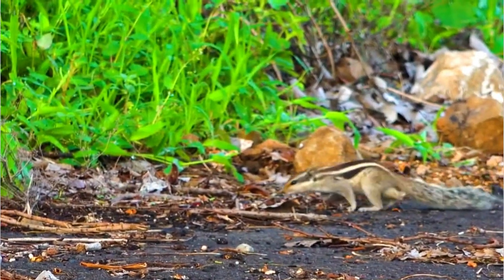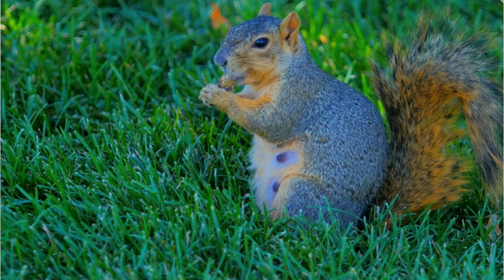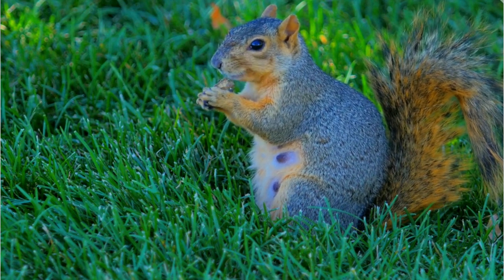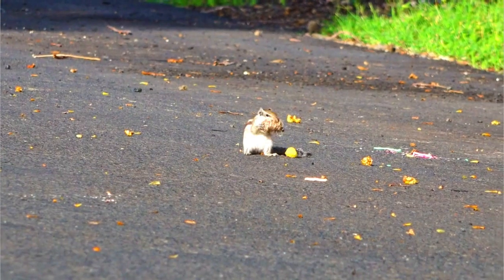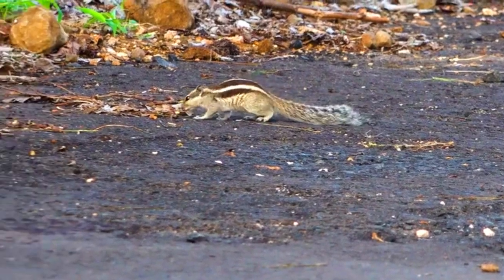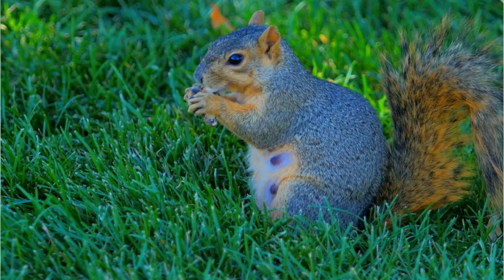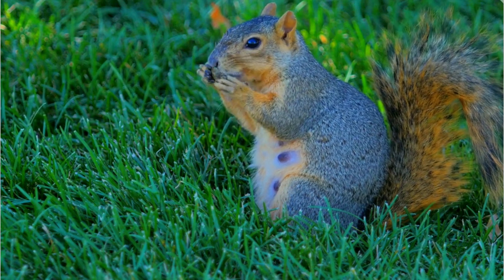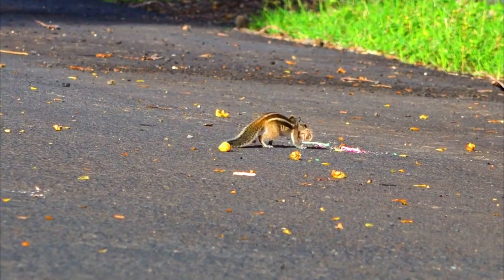Uncovering the Secrets of the Eastern Fox Squirrel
Eastern Fox Squirrel life facts.
Eastern fox squirrels, scientifically known as Sciurus niger, are fascinating creatures. Here are some interesting facts about their lives:
1. Appearance: Eastern fox squirrels are typically larger than other tree squirrels. They have a distinctive rust-colored fur on their back and sides, with a creamy-colored belly.
2. Size: Adult eastern fox squirrels can range from 17 to 27 inches in length, including their tail, which can be as long as 13 inches.
3. Habitat: They are adaptable to various environments and can be found in urban areas, parks, gardens, and deciduous forests throughout the eastern United States.
4. Diet: Their diet is diverse and includes nuts, seeds, fruits, berries, and even bird eggs. They are known to bury nuts in the ground, helping them locate food during scarce times.
5. Behavior: Eastern fox squirrels are diurnal, meaning they are most active during the day. They are agile climbers, using their strong hind legs and sharp claws to navigate trees and structures.
6. Reproduction: Breeding season typically occurs in late winter or early spring and then again in mid-summer. Female squirrels give birth to a litter of 2 to 4 offspring, called kits, after a gestation period of about 44 days.
7. Communication: Squirrels use a variety of vocalizations and tail movements to communicate with each other. They may produce sharp barks to alert others of potential danger.
8. Nest Building: Eastern fox squirrels build nests, called dreys, usually in the forks of trees. They construct these nests from twigs, leaves, and other materials.
9. Longevity: In the wild, their lifespan is relatively short, typically ranging from 6 to 12 years. They face various risks, including predation and accidents.
10. Interaction with Humans: Eastern fox squirrels are known for their boldness around humans, often approaching people in search of food. While this behavior might seem cute, it's essential not to feed them human food, as it can be harmful to their health.
These adaptable and resourceful creatures play an essential role in forest ecology by aiding in seed dispersal through their caching behavior.